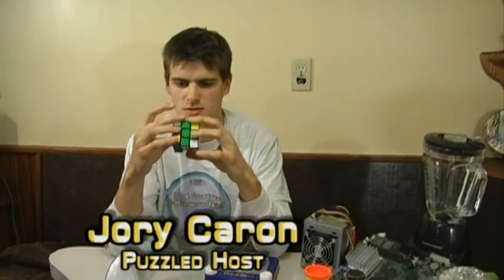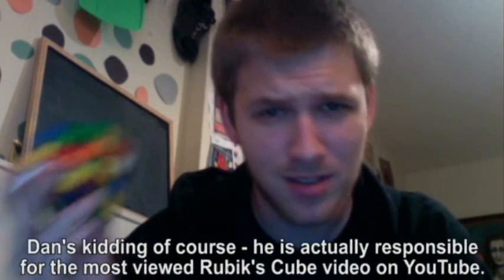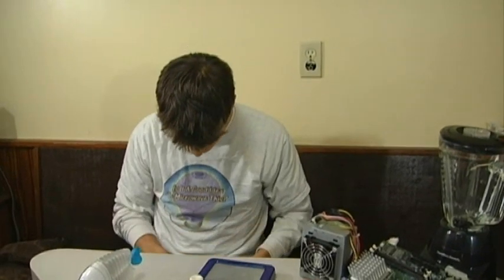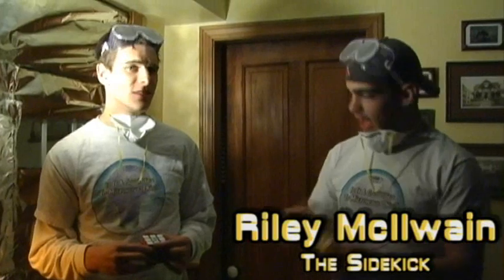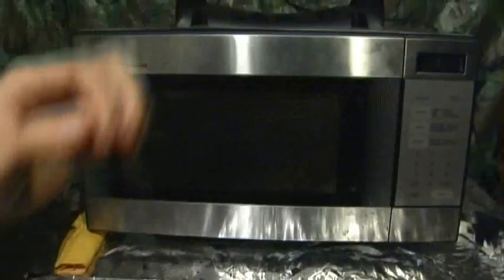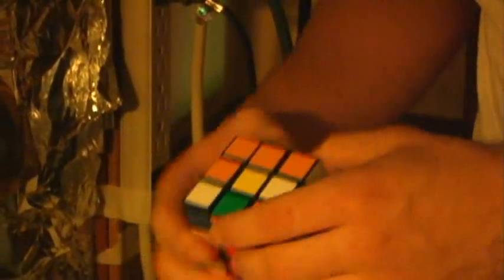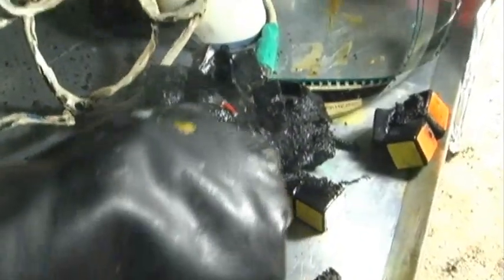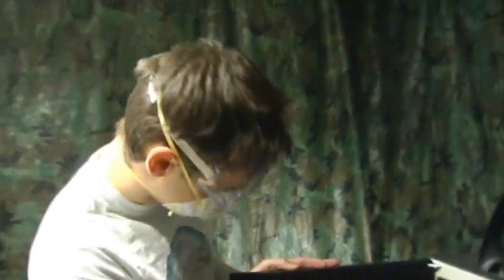Microwave A Rubik's Cube (#108)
Have you ever solved a Rubik's Cube?

Experiment #108 - Rubik's Cube

Jory never could figure out his Rubik's Cube - so he's asked for the help of YouTuber Dan Brown to solve this six-sided riddle. Both agree though - it really belongs in the microwave. So why not combine these two loves? So, you're probably wondering, Is It A Good Idea To Microwave This? Tune in to find out.

Twice a week, microwave specialist Jory Caron microwaves different objects... so you don't have to! The "Jory Caron Microwave Laboratory II" is a state-of-the-art facility equipped with tinfoil shielding, a ventilation system, emergency surge protectors, safety clothing, and a Sharp Carousel microwave named Tracy.

~~ Technical ~~
Camera Panasonic FVX-100b & Canon PowerShot SX20
Software Adobe Premiere Pro CS4

~~ Technical ~~
Camera Panasonic HMC-150, Panasonic FZ150, Canon PowerShot SX210, & GoPro Hero